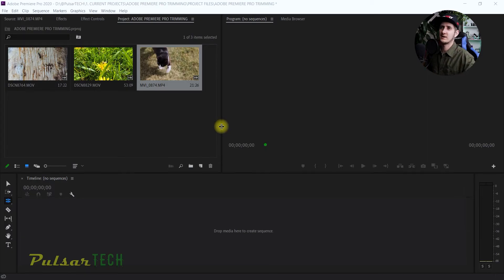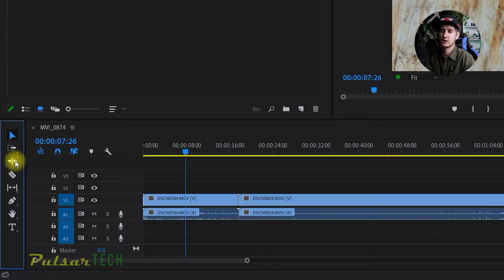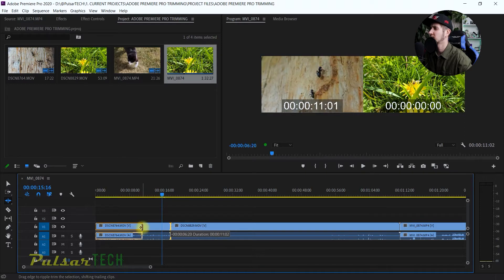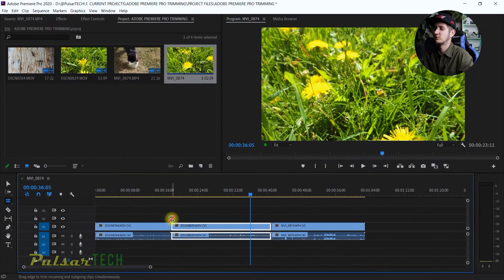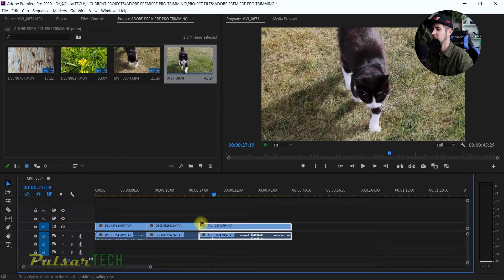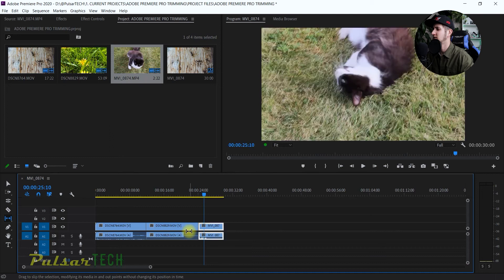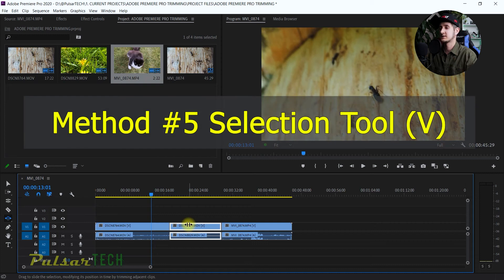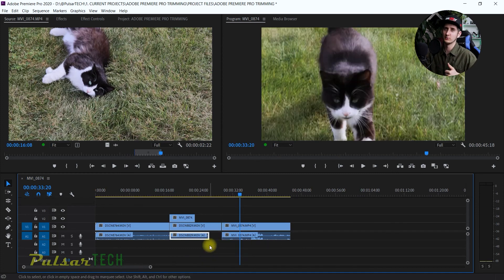HOW TO TRIM & EDIT CLIPS IN ADOBE PREMIERE PRO | 5 WAYS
HOW TO TRIM & EDIT CLIPS IN ADOBE PREMIERE PRO | 5 WAYS // Today I will share with you 5 trimming techniques in Adobe Premiere Pro that will help you edit a lot faster.

Adobe Premiere Pro has multiple trim tools: Selection trim tool, Ripple edit tool, Rolling edit tool, Slip tool, and Slide tool. In this video, we will cover them all and see how each of them works.

0:00 Introduction
2:05 Ripple Edit Tool (B)
4:30 When Selection Tool is enabled press & hold Ctrl to activate Ripple Edit Tool
5:00 Rolling Edit Tool (N)
6:57 Slip Tool (Y)
9:24 Slide Tool (U)
10:45 Selection Tool (V)